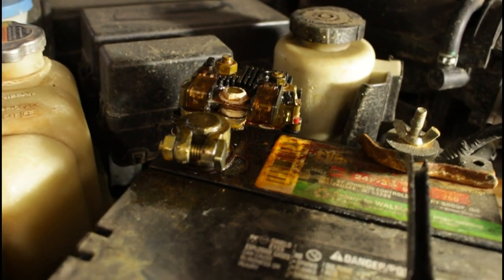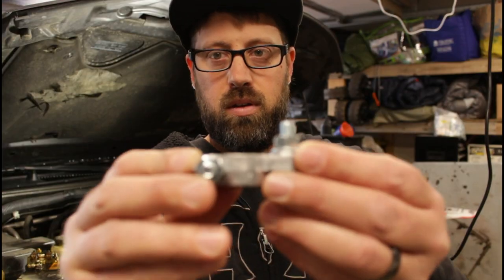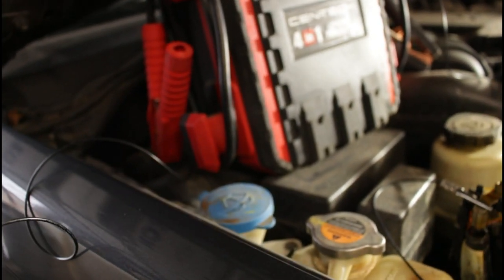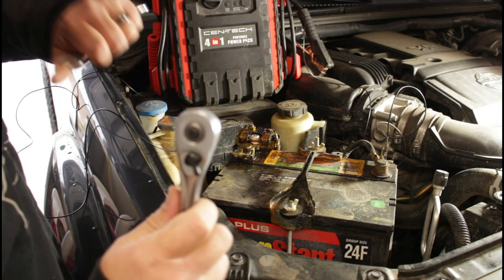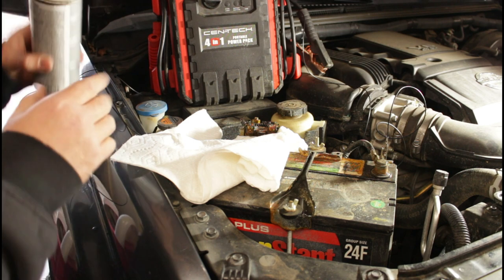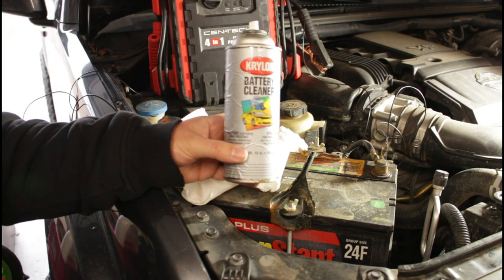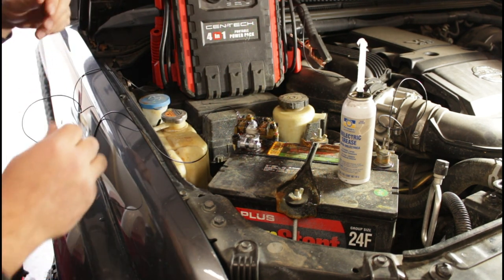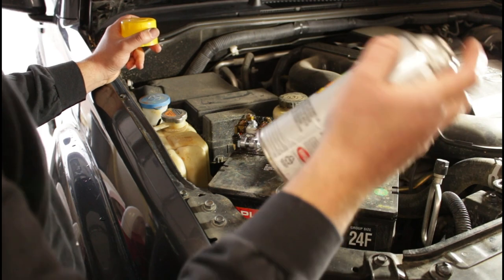Nissan Pathfinder Positive Terminal Replacement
Its been a rainy day so i spent some time in the garage changing my positive terminal out, again, to the type i really wanted.  I show how i keep power to the vehicle so the memory is stored in all the computers.  Please be careful if you attempt this.